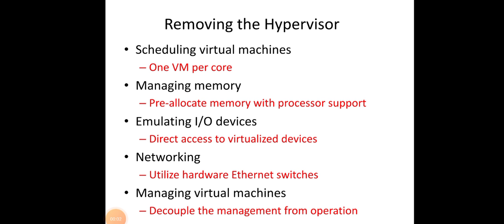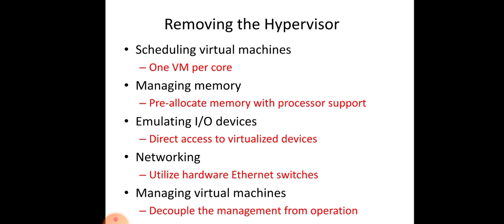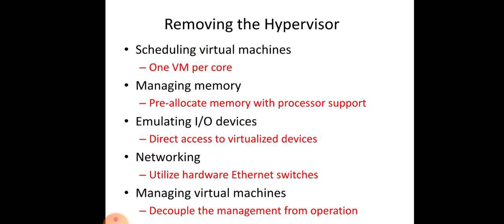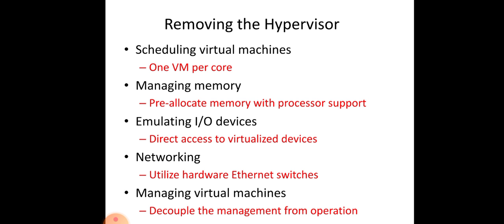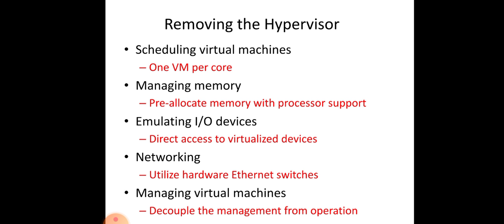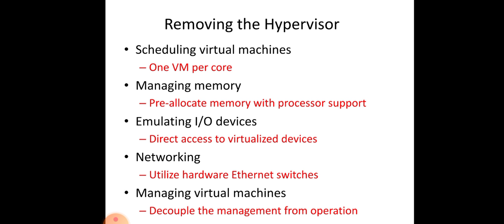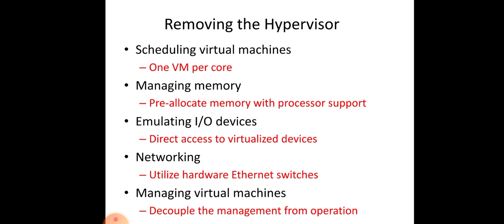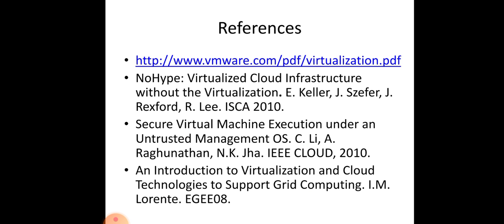7 CIS UNIT2 L7 Dr.Vijay Gadhavi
Virtualization and Cloud Platforms
Exploring virtualization, Load balancing, Hypervisors, Machine imaging,
Cloud marketplace overview, Comparison of Cloud providers.